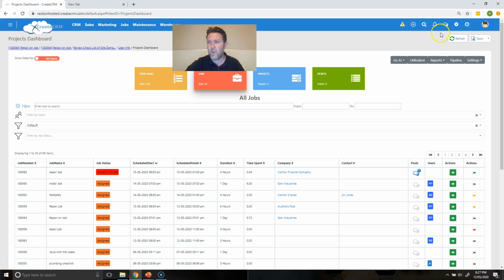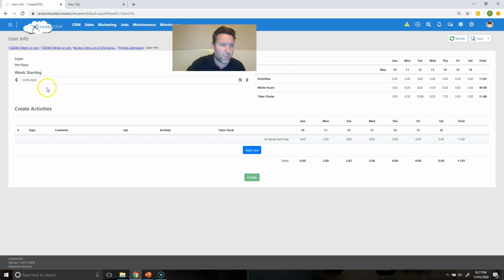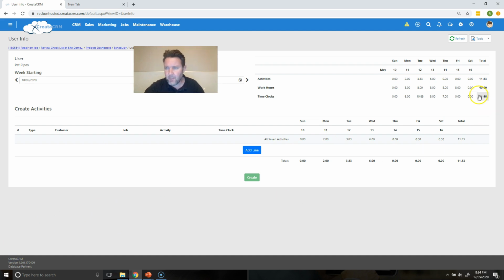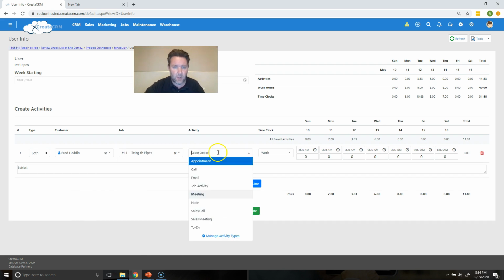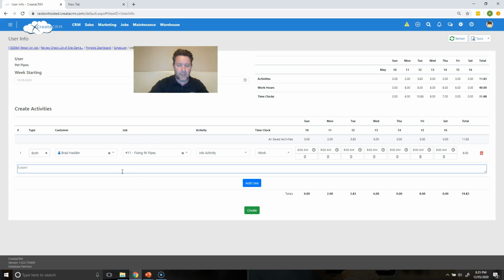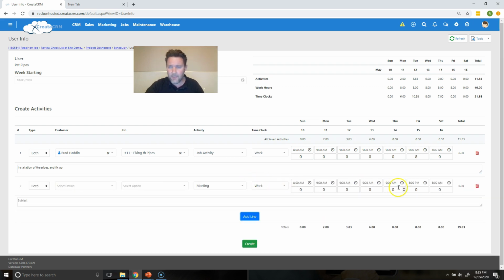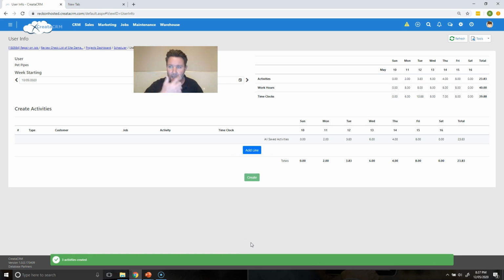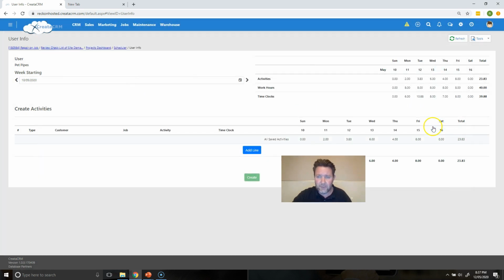Users Filling in Timesheets in Creatacrm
In this video, users can review their time clock and timers, And prepare the time sheets for the admin staff, they can fill in the gabs that they may have missed from the week, and manual add missing days. In this video we explain how,